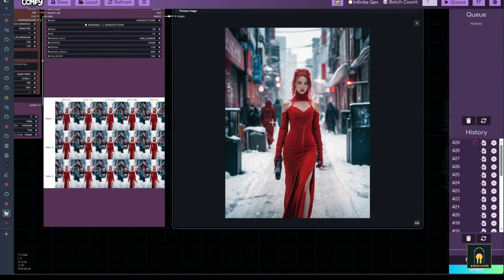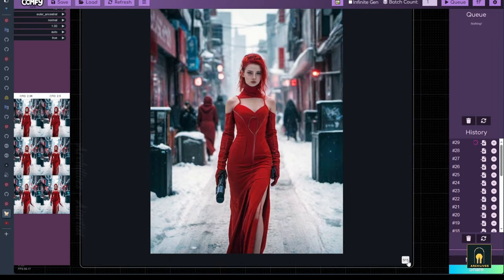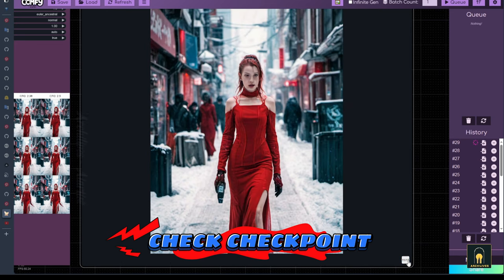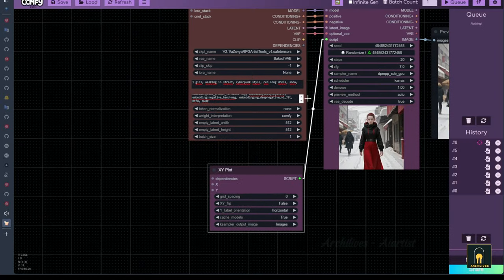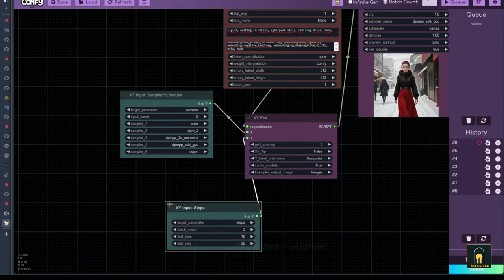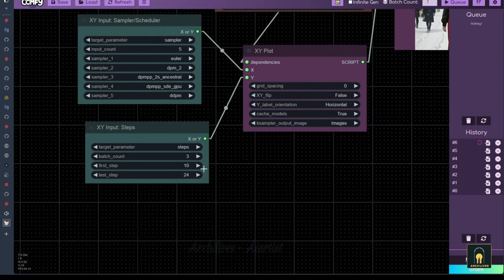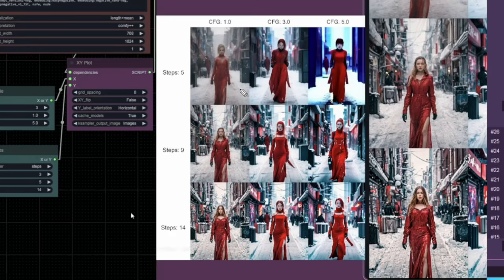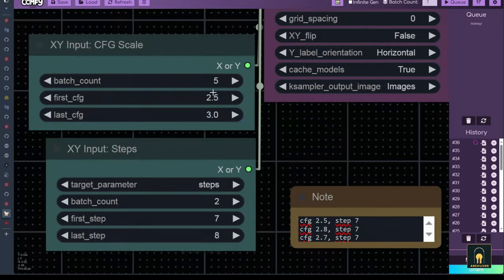Tips from experienced [STABLE DIFFUSION - COMFYUI] experts that you must know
In this video, I'll unveil a game-changing tip—a vital element for the success of every image, video, or animation. If you're unfamiliar with this technique, the ongoing struggle might persist as it revolves around checking the checkpoint, the model crafted by you or someone else.

If you find this content intriguing, show some love with likes, shares, and comments. More Ai gen videos are on the horizon.

If you enjoy my work, consider making a purchase.

🎄MERRY CHRISTMAS TO YOU! 🎄
Wishing you the best of luck, and until next time!